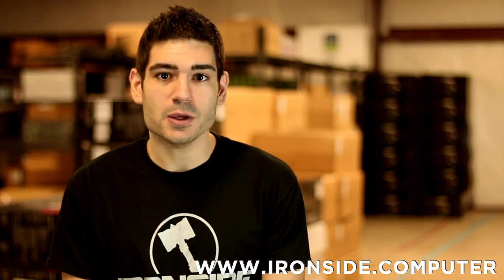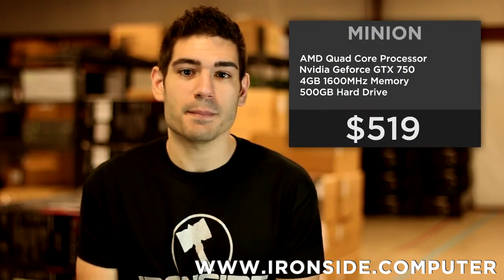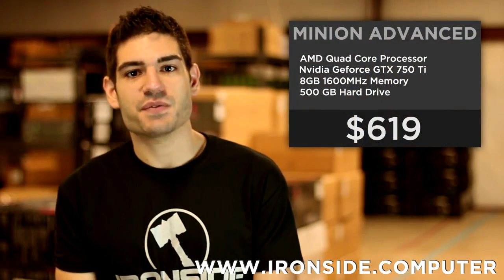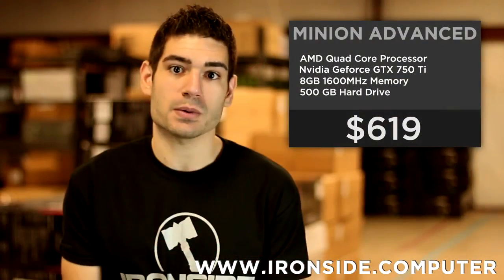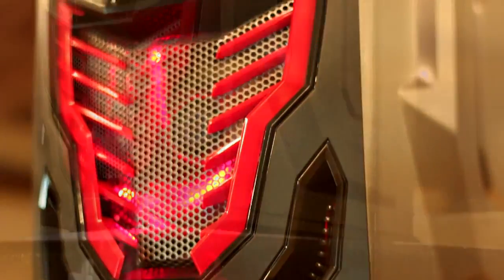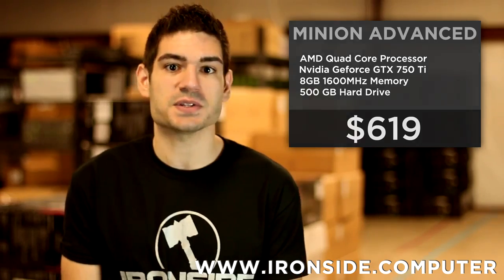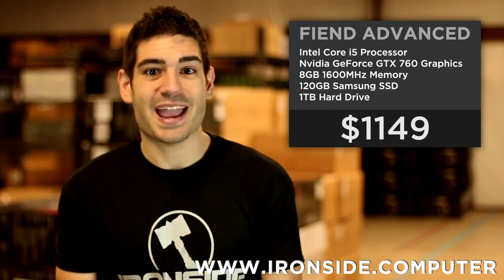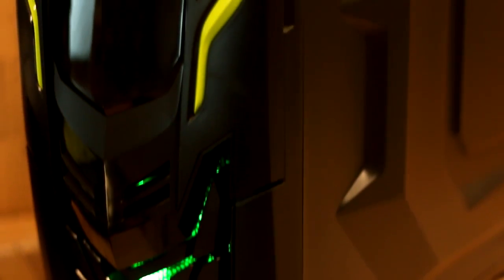Ironside Gaming PC Giveaway! Win 1 of 5 Gaming PCs!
International entries welcome!

All winner's are responsible for shipping fees to their location.

Ironside is not liable to warranty any giveaway merchandise including but not limited to: computers, keyboards, mice, headsets, gaming peripherals, electronic devices, etc.